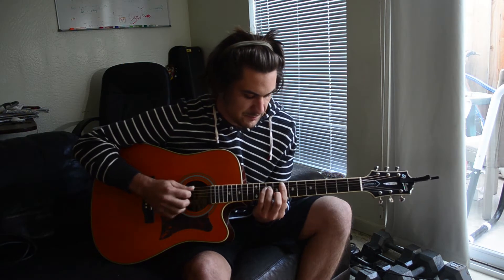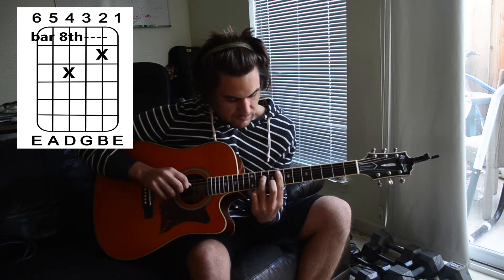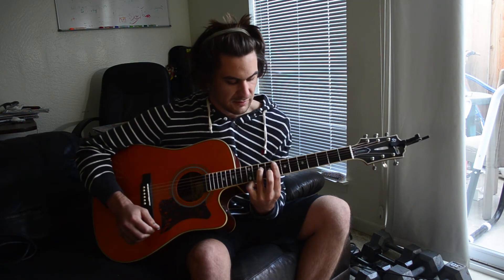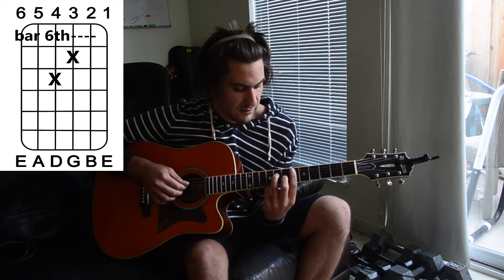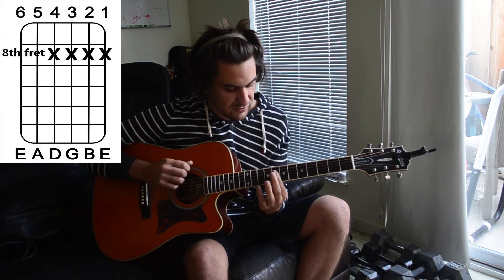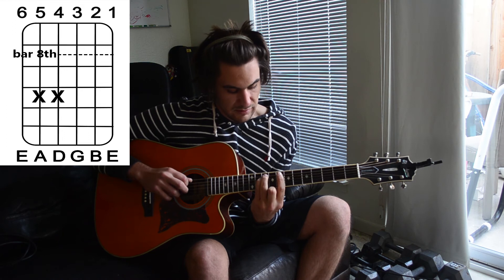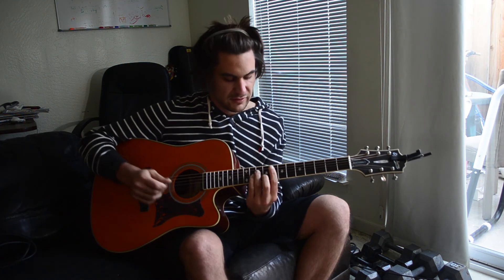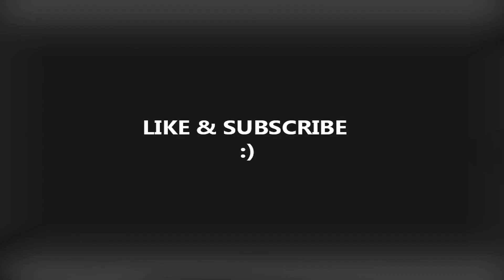Gwen Stefani Make Me Like You Guitar Tutorial / Lesson QUICK and EASY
in this lesson we learn to play the new gwen stefani song, make me like you, on guitar! check it out...